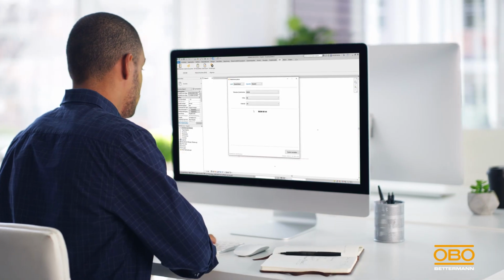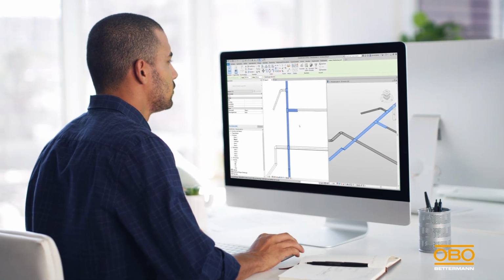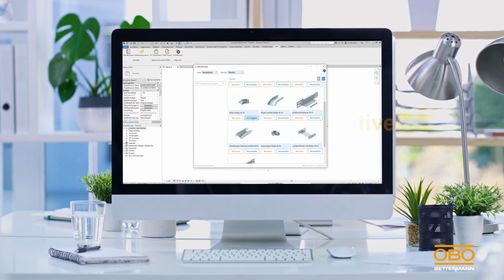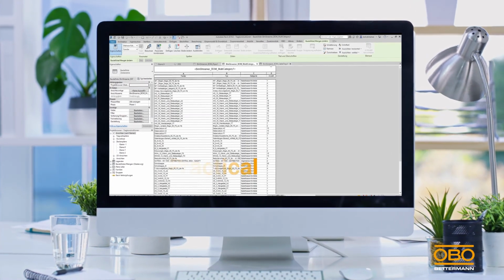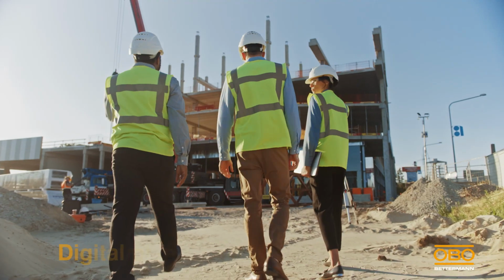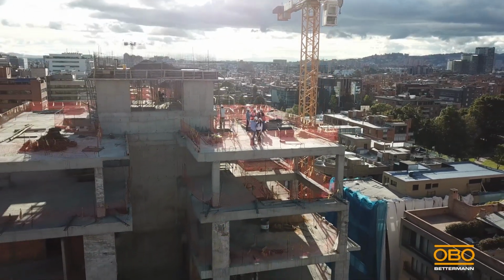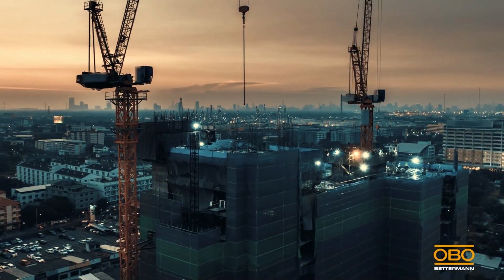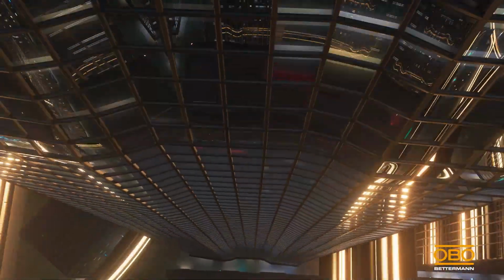BIM@OBO – Visions become reality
BIM@OBO: The new digital standard for e-planning

BIM@OBO allows planners, architects and installers to create BIM-compliant plans for electrical installations – quickly, smoothly and sustainably. Users will benefit from a completely new BIM offer that has been tailored to their requirements and will support them effectively across all project phases of the building information modelling process. Moreover, the direct integration into the user’s preferred environment ensures efficient and reliable planning, be it OBO-specific or manufacturer-independent.